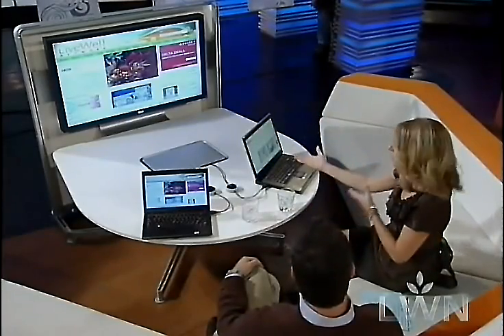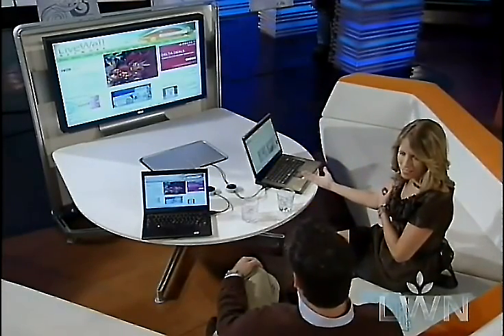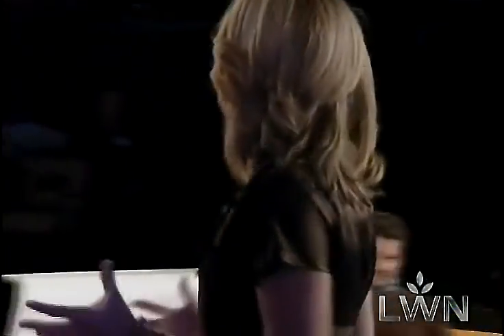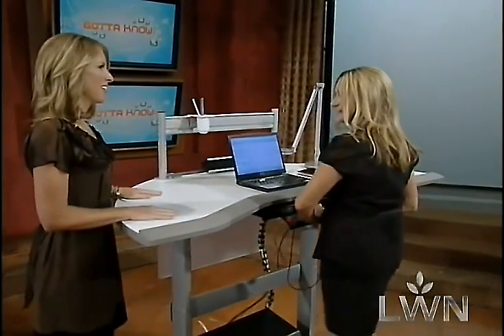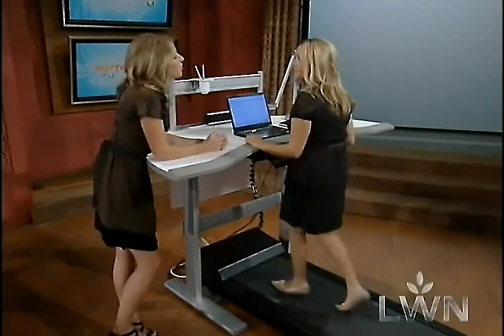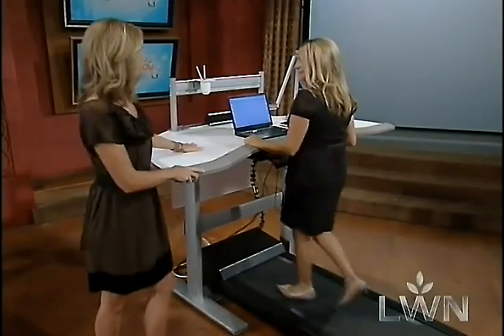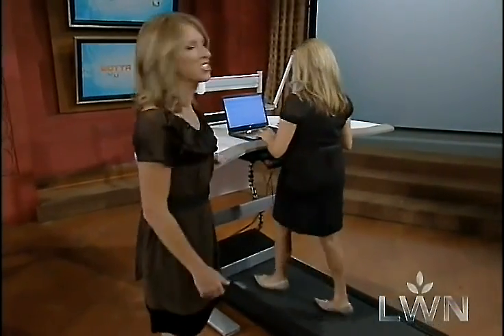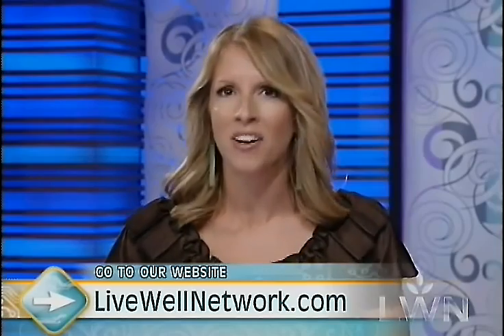Heidi Jones might lead 2 energy renaissance.3gp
[was to be uploaded 201012, waited till 20110415] By now most of the western world knows of the "MESS" to say the least, that occurred with HJ*, IF its as officially stated..

The reason for this vids title and the inclusion of HJ***:

  About a week before the story of false reporting a crime came out the producers/HJ presented on the program GOTTA KNOW a website (not in this clip) that caught my eye.  Skip ahead to Feb. 2011 and it seems i am finally going to get some of my ideas [fashion/inventions/science tested].
  IF these ideas are mostly correct [nothing is 100%] then i will use the influence of 'tested & true" to introduce to this site mainly a "green" energy group what i call an "ml-d"** and its AOI [AOI = Area Of Influence], in the hopes that if used at a home for a month i can show it creates a breeze of 10 to 30 knots. Thus just 1 windmill/wind turbine can take the place of 10-20. The 2 main rules to be followed are never use the "ml-d" for more than 1/3 of a day [same sun to sun point] & ween the device in slowly as not to create a backlash to the use of less oil from countries that might already be unstable.

Asterisks explained:
*= using "HJ" as to not bring anyone searching for the classic tale which its title is her 1st name

**= to find out what is a microLow device [ml-d] as i state it search these keywords:

vis0, ml-d, weatherunderground

vis0, ml-d, NASA

senor equis, ml-d, ipernity

senor equis, ml-d, ipernity, AOI, nyc

senor equis, ml-d, ipernity, AOI, PR , P.R. or Puerto Rico

***= might seem incorrect, but in being visual beings/complex animals beauty tends to get ones attention quicker than most other things.Therefore, though HJ's actions where/are ugly her beauty will attract more to this page and hopefully the people will read the description.

[CLUE ONLY HERE: if you notice slightly different numbers AT THE SEARCHED WEBSITES, they are meant to be clues by taking the 'avg' of the clue(s), as i post the min/max of the settings.

sincerely,
gregorio o. de mojeca [actually mojica but facebook said that name combo is taken]